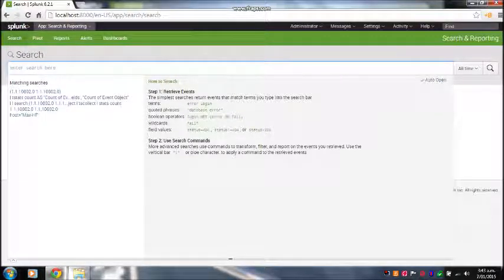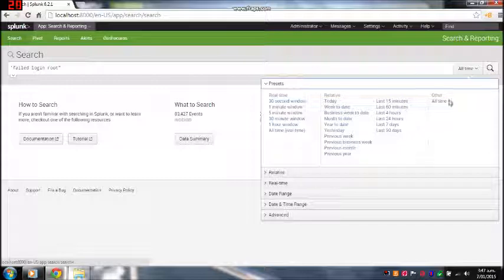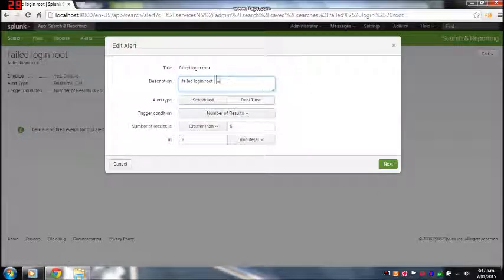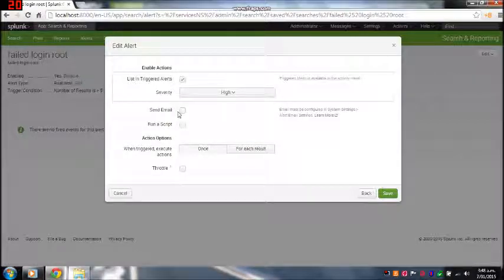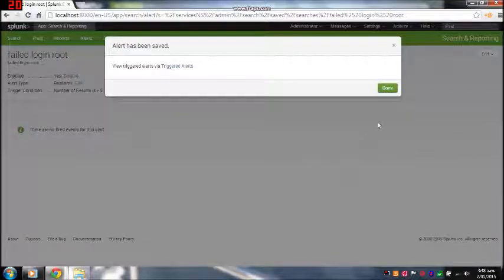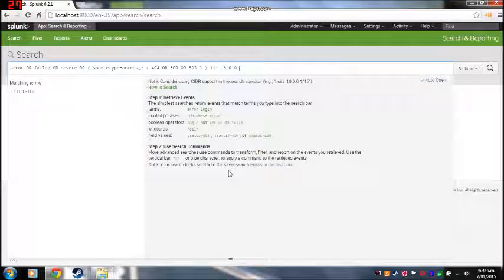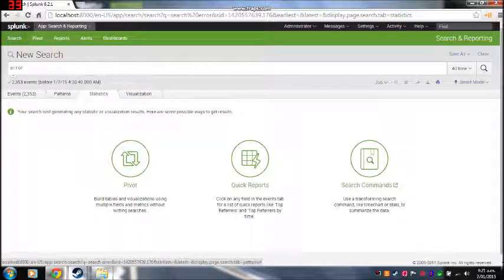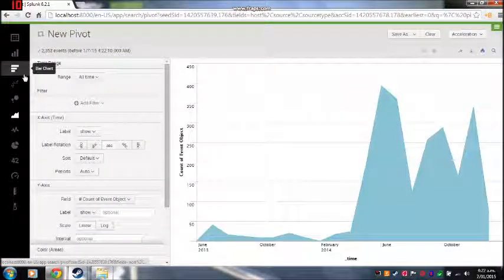Assignt 1 network security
by Max Baigent mit141153